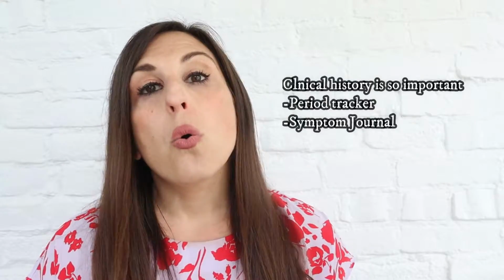How to understand your labs in menopause and perimenopause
Understanding your labs in menopause and perimenopause can be extremely complicated. In this video, I try and break this down and make it as simple to understand as possible. You don't need a long laundry list of labs - just a few can help you and your doctor understand your menopause transition better. And don't forget to journal and track!

If you would like to be a patient and see me in my menopause and midlife clinic in Massachusetts at the Brigham and Women's Hospital the number is: , Option 3

This second option through my institution is clinician to clinician but you can begin the process at home.

Get my E-BOOK: HOW TO TALK TO YOUR DOCTOR ABOUT MENOPAUSE

Weight loss at Menopause: Rev your metabolism with Kim Schlag